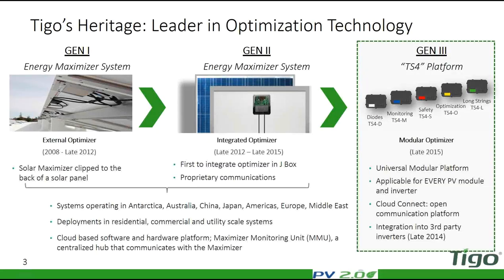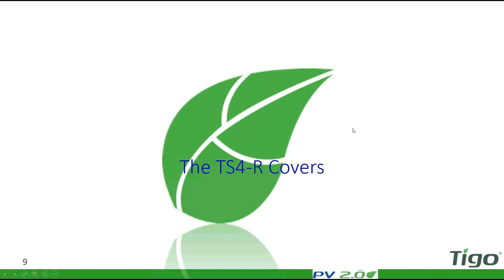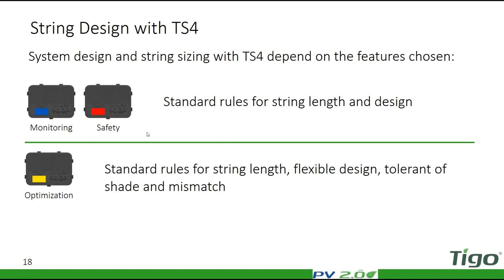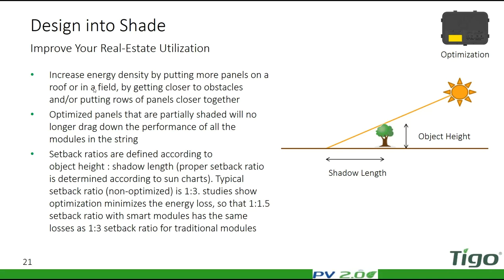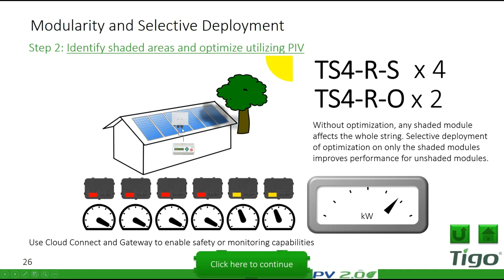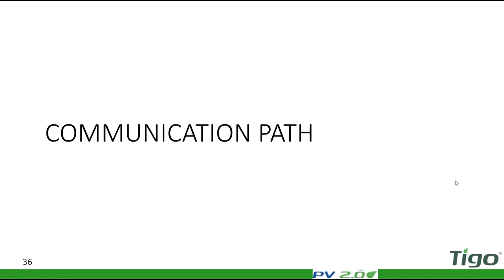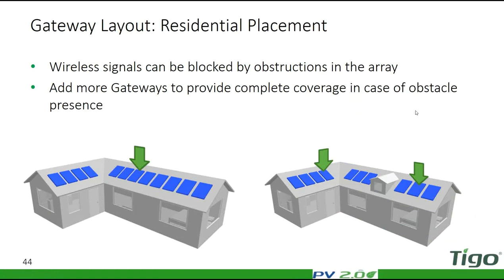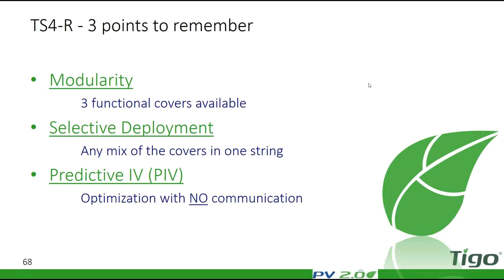POT Educatie - TS4 R design webinar EN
Zie onze website voor uitgebreide info:
HArtelijke groet
Team POT educatie